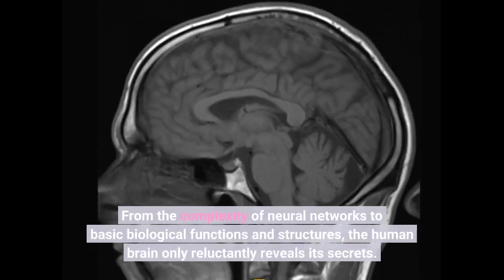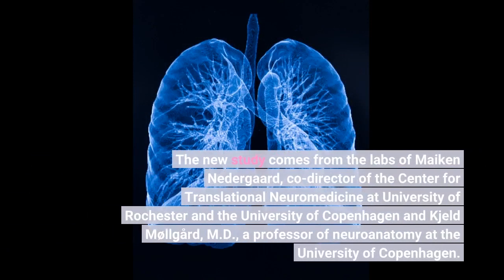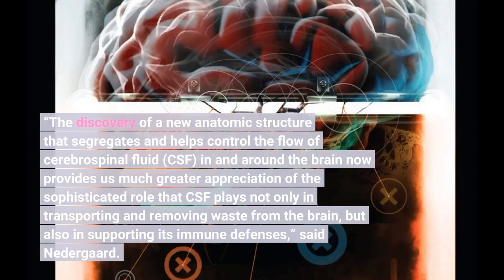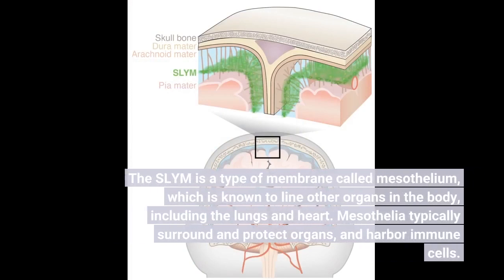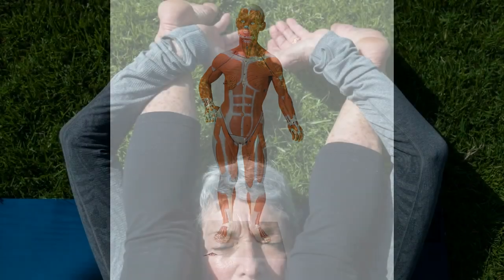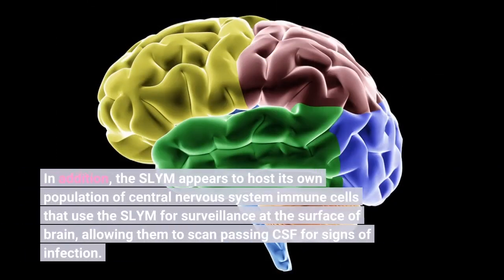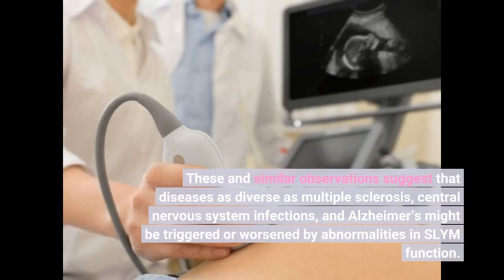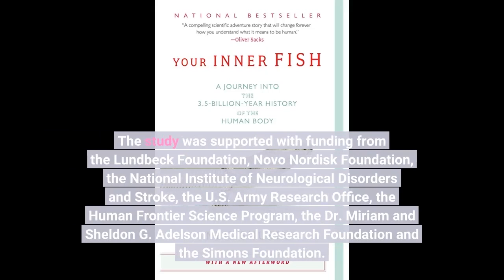Newly discovered anatomy shields and monitors brain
From the complexity of neural networks to basic biological functions and structures, the human brain only reluctantly reveals its secrets. Advances in neuro-imaging and molecular biology have only recently enabled scientists to study the living brain at level of detail not previously achievable, unlocking many of its mysteries. The latest discovery, described today in the journal Science, is a previously unknown component of brain anatomy that acts as both a protective barrier and platform from which immune cells monitor the brain for infection and inflammation. The new study comes from the labs of Maiken Nedergaard, co-director of the Center for Translational Neuromedicine at University of Rochester and the University of Copenhagen and Kjeld Møllgård, M.D., a professor of neuroanatomy at the University of Copenhagen. Nedergaard and her colleagues have transformed our understanding of the fundamental mechanics of the human brain and made significant findings to the field of neuroscience, including detailing the many critical functions of previously overlooked cells in the brain called glia and the brain’s unique process of waste removal, which the lab named the glymphatic system.
“The discovery of a new anatomic structure that segregates and helps control the flow of cerebrospinal fluid (CSF) in and around the brain now provides us much greater appreciation of the sophisticated role that CSF plays not only in transporting and removing waste from the brain, but also in supporting its immune defenses,” said Nedergaard.
The study focuses on the membranes that encase the brain, which create a barrier from the rest of the body, and keep it bathed in CSF. The traditional understanding of what is collectively called the meningeal layer, a barrier comprised of individual layers known as the dura, arachnoid, and pia matter.
The new layer discovered by the U.S. and Denmark-based research team further divides the space below the arachnoid layer, the subarachnoid space, into two compartments, separated by the newly described layer, which the researchers name the SLYM, an abbreviation of Subarachnoidal LYmphatic-like Membrane. While much of the research in the paper describes the function of SLYM in mice, they also report its actual presence in the adult human brain as well.
The SLYM is a type of membrane called mesothelium, which is known to line other organs in the body, including the lungs and heart. Mesothelia typically surround and protect organs, and harbor immune cells. The idea that a similar membrane might exist in the central nervous system was a question first posed by Møllgård, the first author of the study. His research focuses on developmental neurobiology, and on the systems of barriers that protect the brain.
The new membrane is very thin and delicate, and consists of only one or a few cells in thickness. Yet the SLYM is a tight barrier, and allows only very small molecules to transit; it seems to separate “clean” and “dirty” CSF. This last observation hints at the likely role played by SLYM in the glymphatic system, which requires a controlled flow and exchange of CSF, allowing the influx of fresh CSF while flushing the toxic proteins associated with Alzheimer’s and other neurological diseases from the central nervous system. This discovery will help researchers more precisely understand the mechanics of the glymphatic system, which was the subject of a recent $13 million grant from the National Institutes of Health’s BRAIN Initiative to the Center for Translational Neuromedicine at the University of Rochester.
The SLYM also appears important to the brain’s defenses. The central nervous system maintains its own native population of immune cells, and the membrane’s integrity prevents outside immune cells from entering. In addition, the SLYM appears to host its own population of central nervous system immune cells that use the SLYM for surveillance at the surface of brain, allowing th...